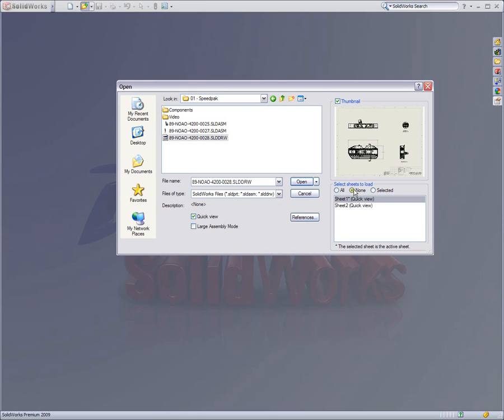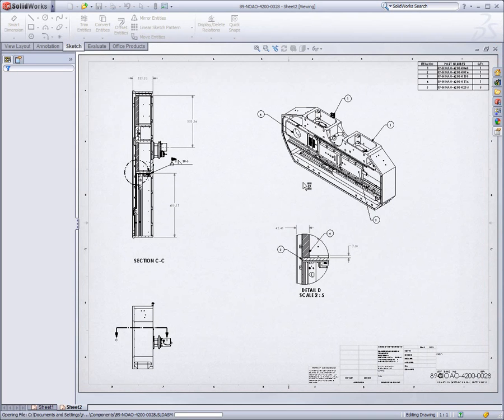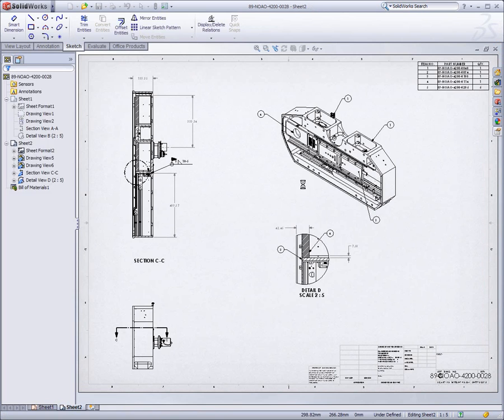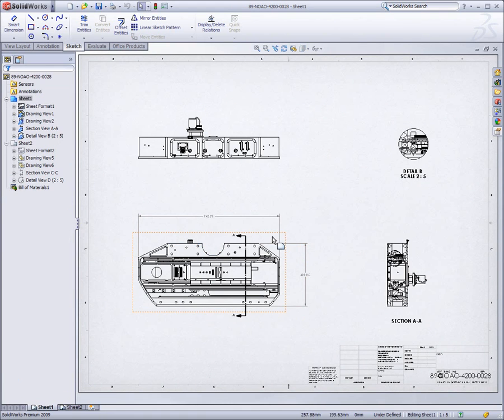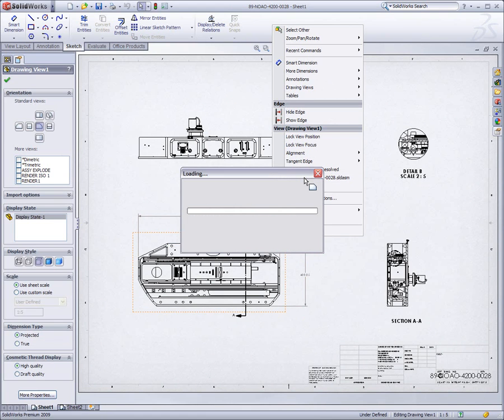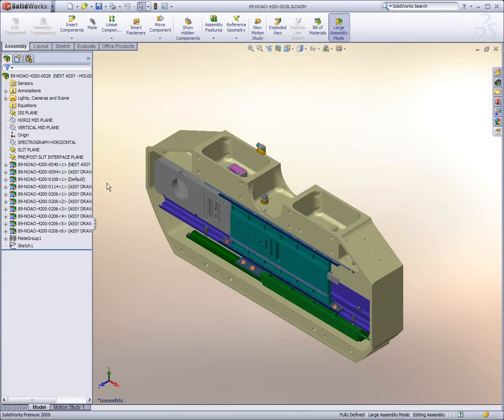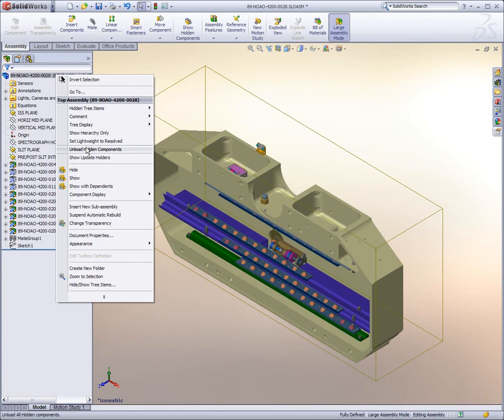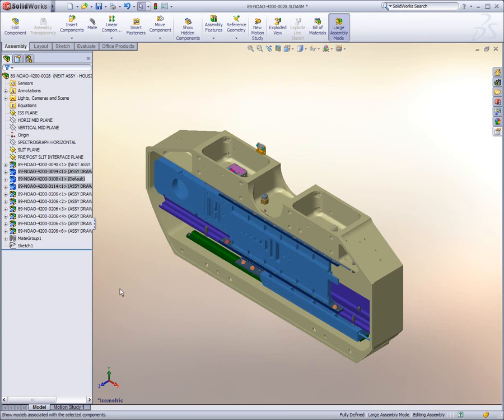ICT {SolidWorks 2009 SpeedPak - 2 Seconds to Open Large Assembly Drawing}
SolidWorks 2009 SpeedPak - 2 seconds to open large assembly drawing
Powered by ICT